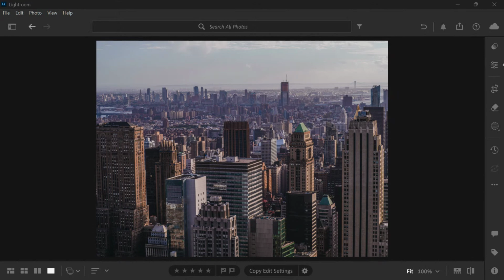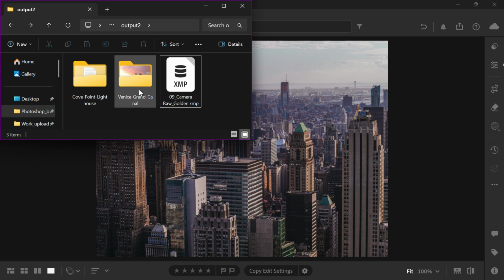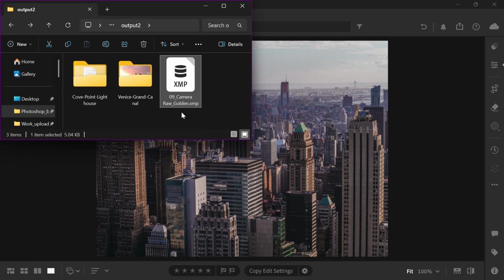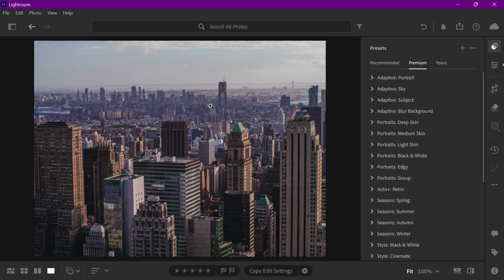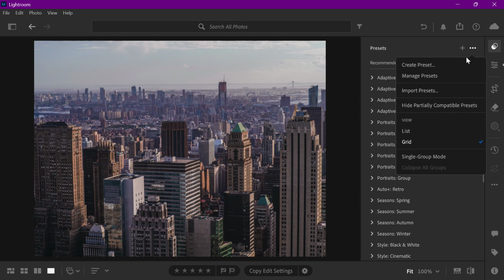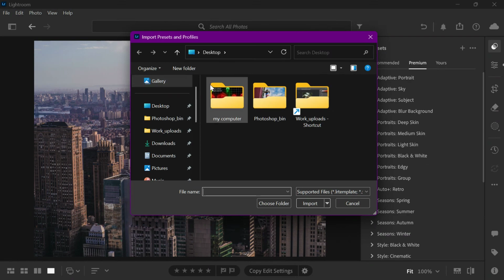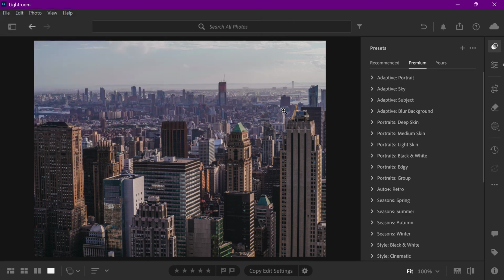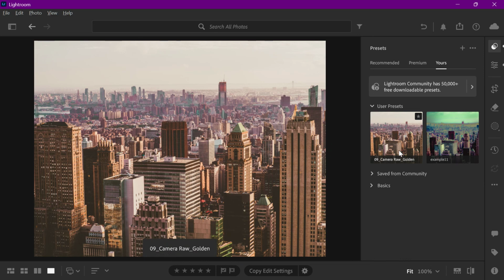How To Install Lightroom XMP (2026 Easy Guide)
Learn how to install Lightroom XMP presets in Lightroom Desktop using simple step-by-step instructions. Import .XMP files, find them under User Presets, and fix common issues fast.

Timestamps
0:00 Intro and what you’ll learn
0:21 Downloading .XMP or .ZIP preset files
0:44 Opening Lightroom and accessing the Edit panel
1:04 Going to Presets and opening the three-dot menu
1:23 Importing the .XMP preset files
1:42 Finding presets under User Presets
1:55 Common issues and quick fixes
2:24 Recap and outro